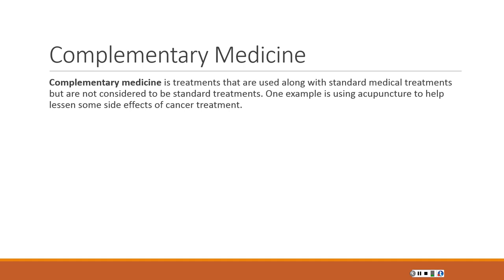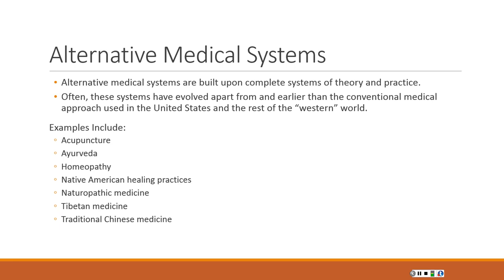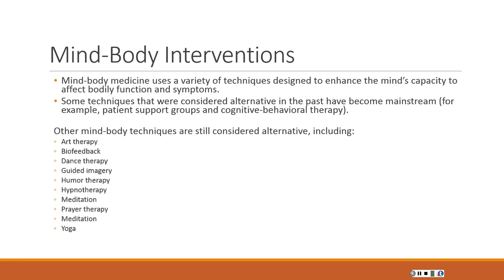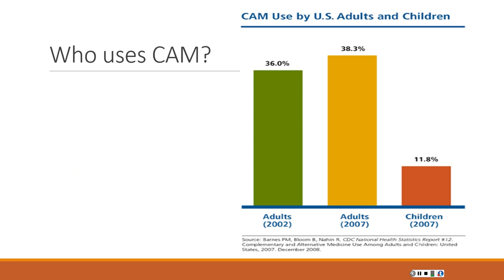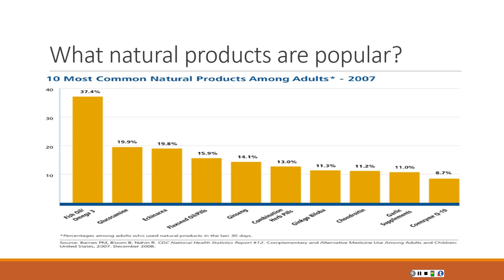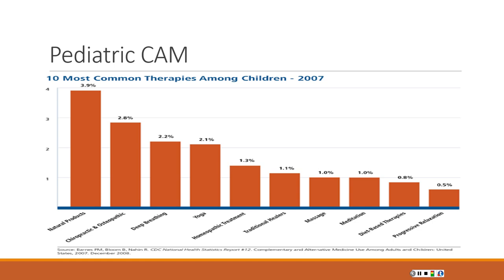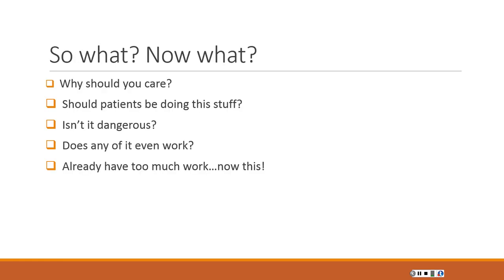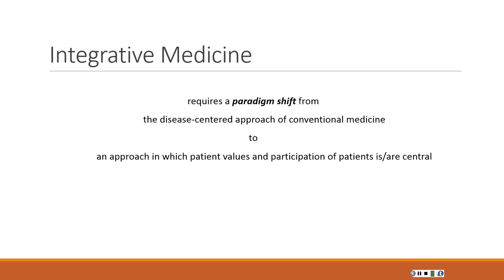Complementary, Alternative, and Integrative Medicine